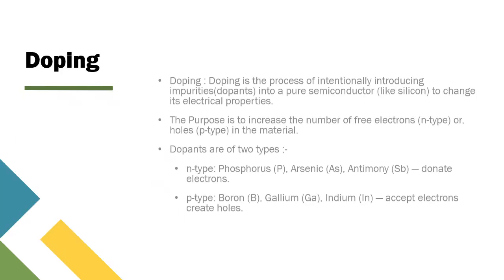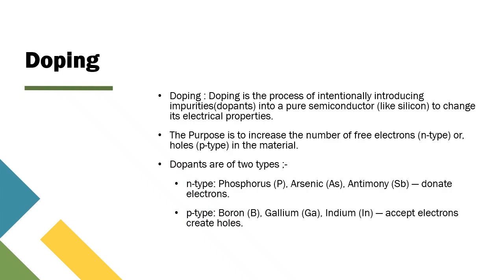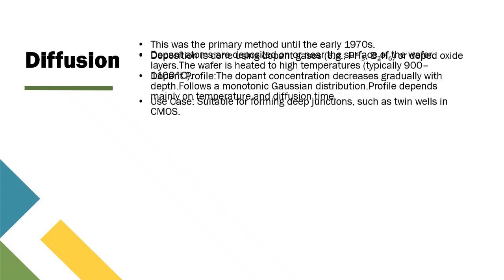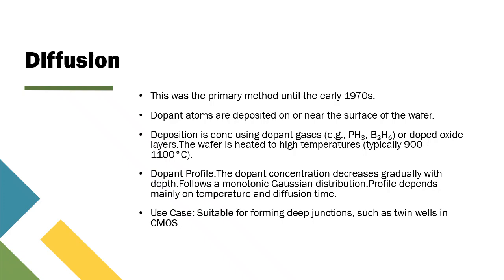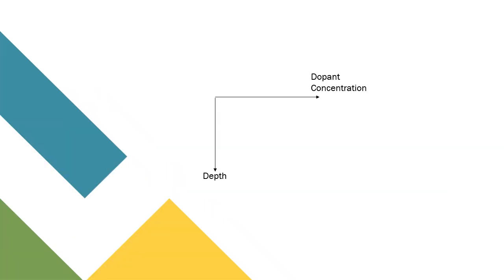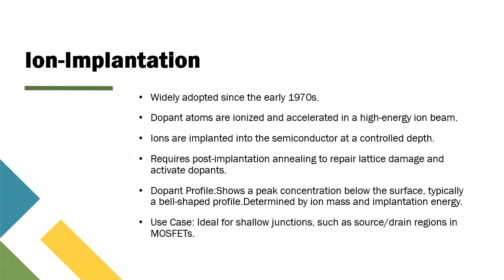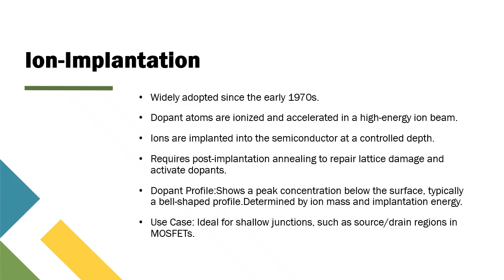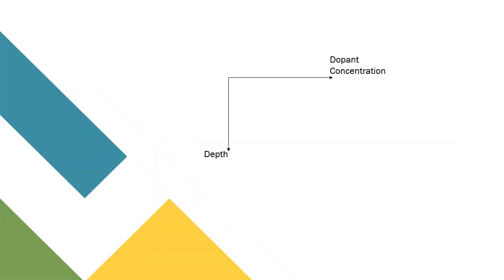Demo Video Doping and ion-Implantation Techniques